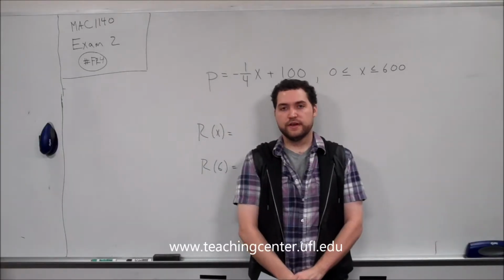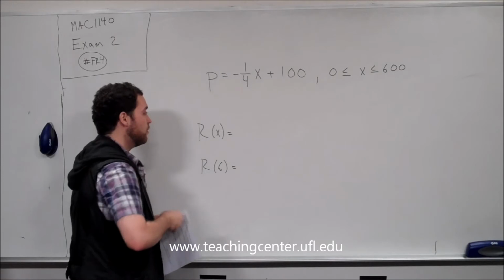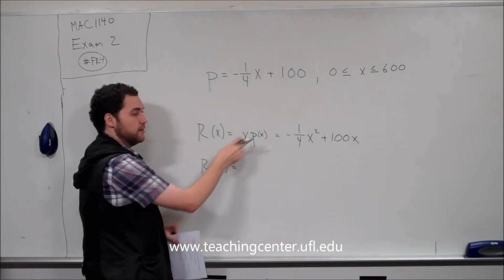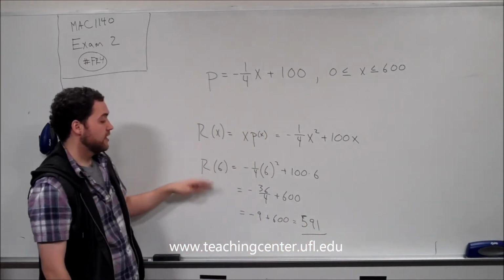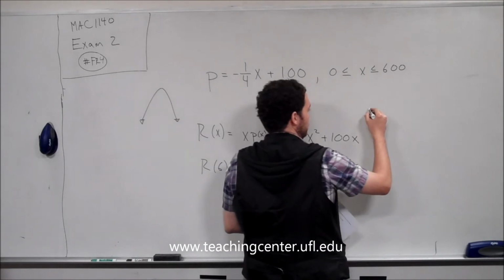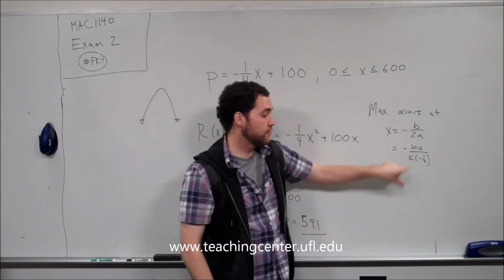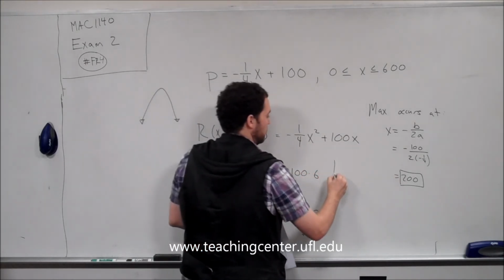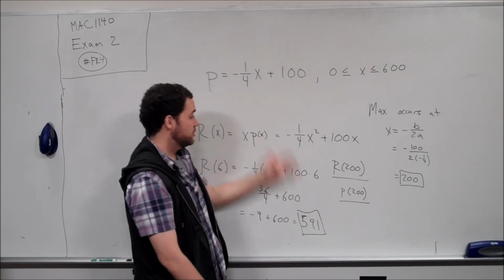Problem 4 free response